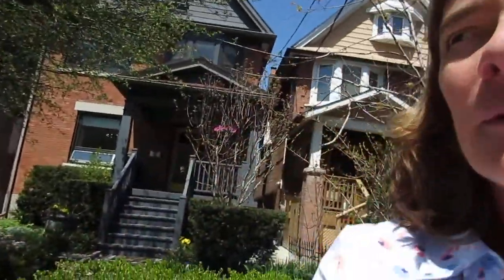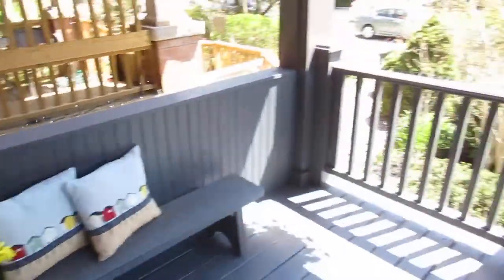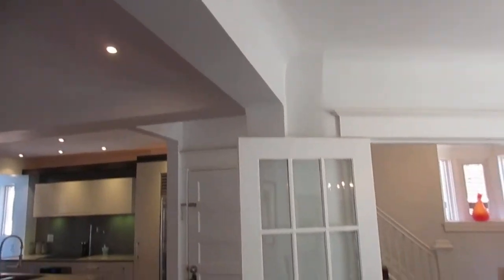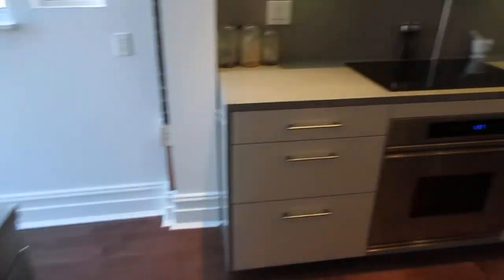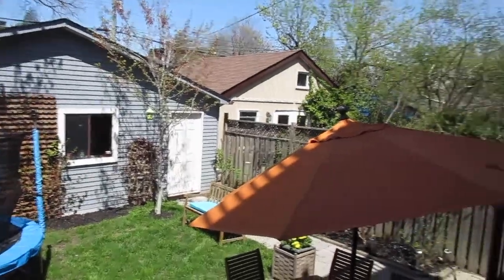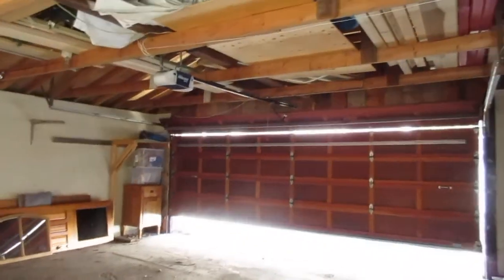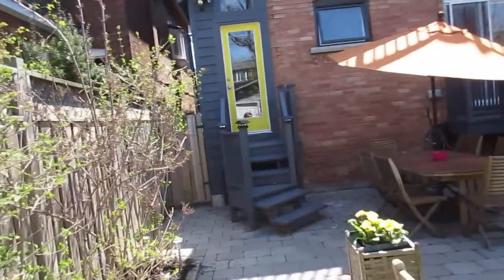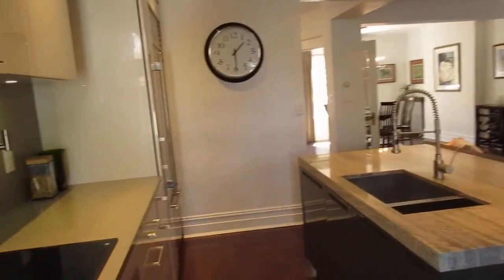70 Marion St Main & Exterior, Roncesvalles Village, Toronto Real Estate For Sale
Rockstar Family Home in Roncesvalles!

This is the type of home many growing families have been waiting for...and it doesn't come along often enough! This stunning and spacious detached 2.5 storey, gorgeous home with double car garage off laneway is set on a tree-lined, one-way classic street in prime Roncesvalles.

Fully renovated, including expensive and energy efficient mechanical upgrades. There is well over 3000 square feet with many modern amenities yet retaining charm and character of its era, plus high ceilings on all 4 levels (including basement!). Enjoy the sunny, landscaped (2015) extra large 27 x 120 foot lot! A true sense of pride and ownership is evident here.

Appealing and open main floor plan includes a welcoming foyer, great room with built-in entertainment wall, breakfast room addition with built-in banquette, key main floor powder room, quality chef's kitchen - easy for entertaining and keeping an eye on the kids!

Plenty of space with 4 bedrooms plus an office upstairs, 4 baths (one on every level), and a recently professionally finished (2015) lower level with a kitchenette and separate side entrance - ideal for nanny/ in-law suite or mortgage helper.

Bonus oversized detached 2 car garage with automatic opener off the back laneway where your kids can more safely play a game of shinny.

Summertime is almost here and there is plenty of outdoor space for all to enjoy! 2 separate walk-outs from the main floor to the interlocking brick patio, deck and yard. Lush treetop views from the 3rd floor private balcony.

Inclusive family-friendly neighbourhood with lots of kids on the street and good schools (plenty with French Immersion), makes this a delightful home and 'hood to live and relish all the area amenities.

Priceless location on a pretty street in Roncesvalles Village -- walk to all the action on Roncy and Queen St. West shops, restaurants and streetcar. This trendy area has been voted as one of the best neighbourhoods to live in Toronto.

Sales Representatives